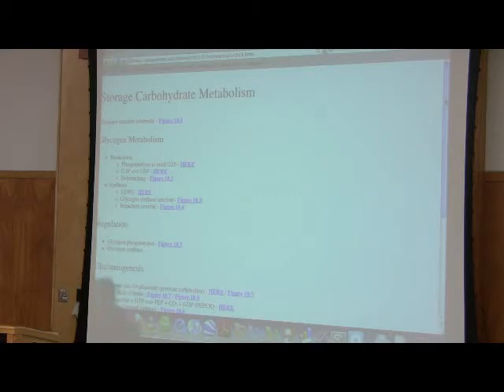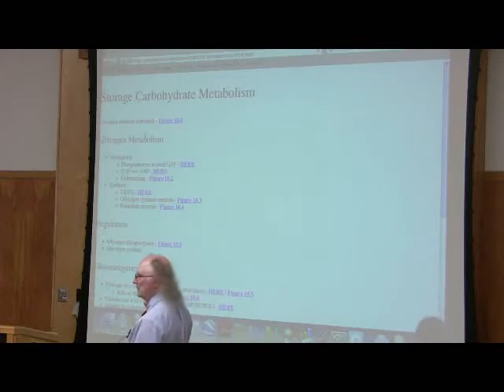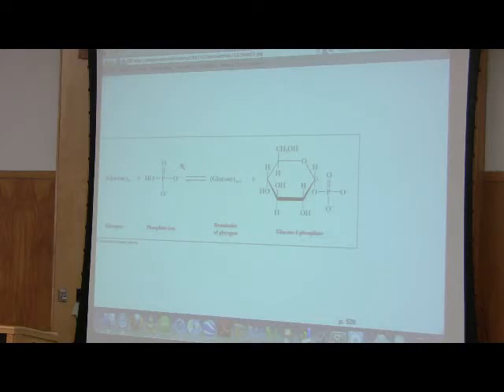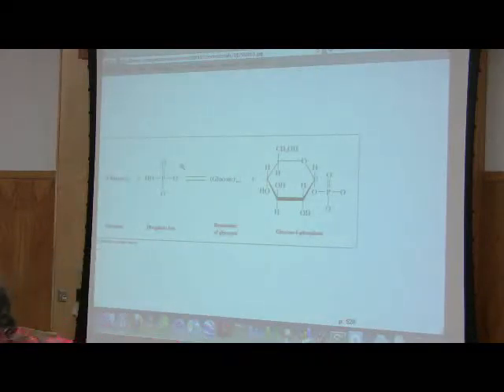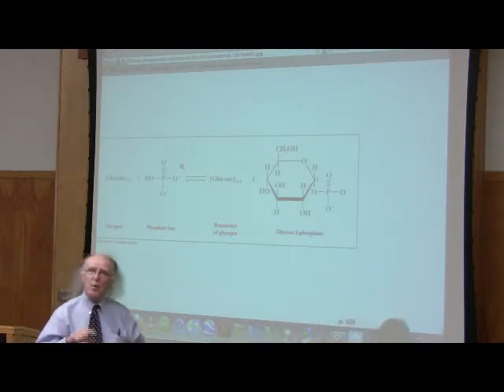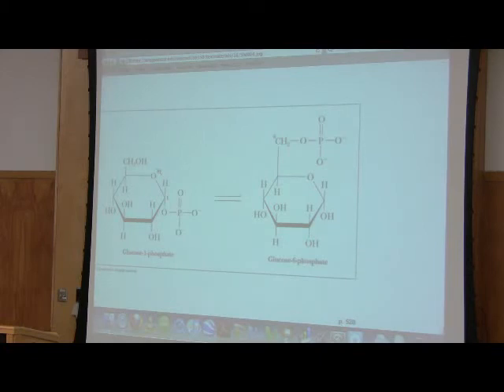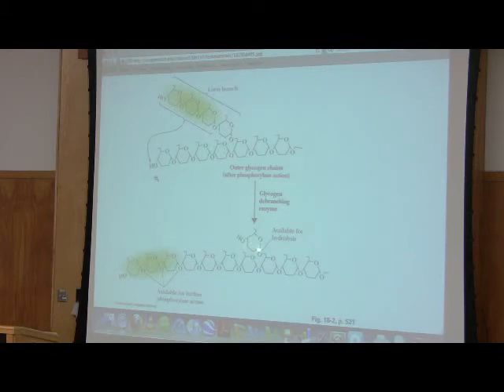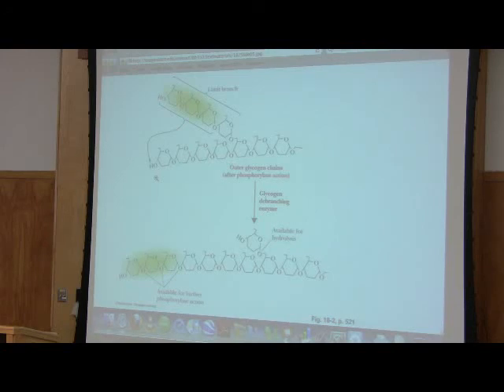Glycogen Metabolism by Kevin Ahern, Part 1 of 4